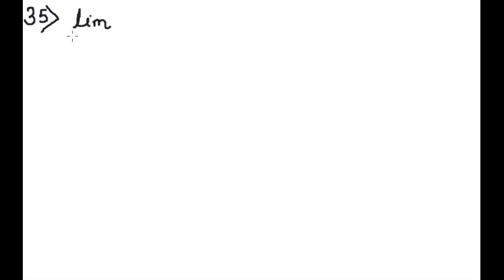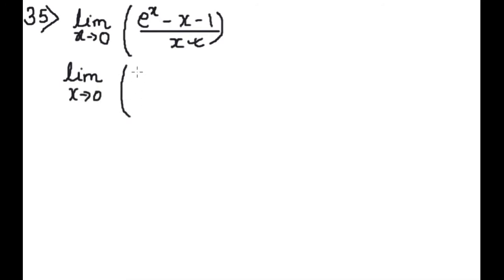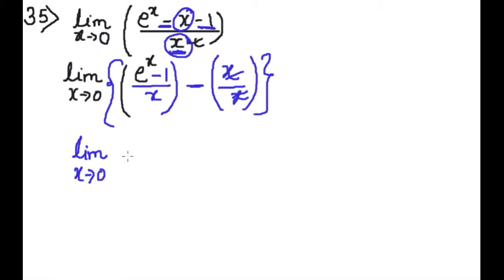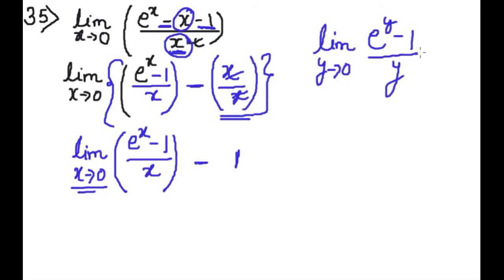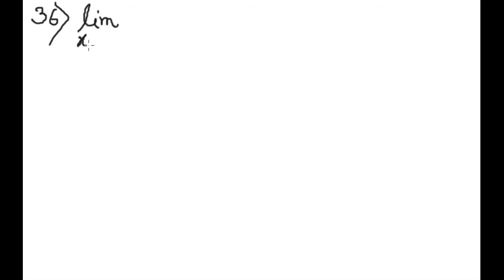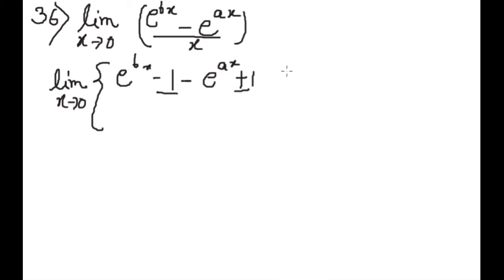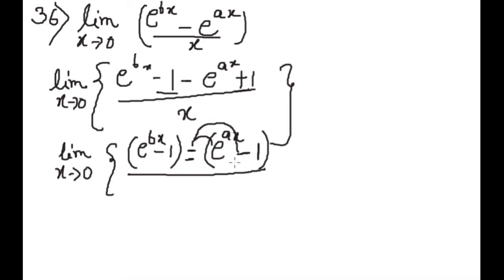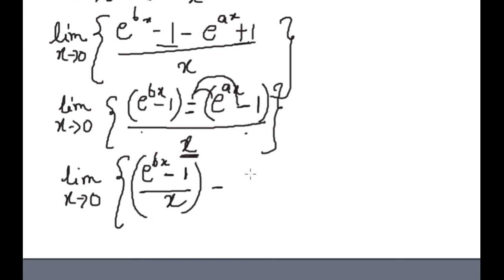Class 11/Limits /Exercise 1A Question number 35 & 36/Anjali Maths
Your Query:
Exercise 1C sets:

the solution, simple, trick, easy way, rs Aggarwal solution, learn maths, rs Aggarwal solution, sets, tutorial set